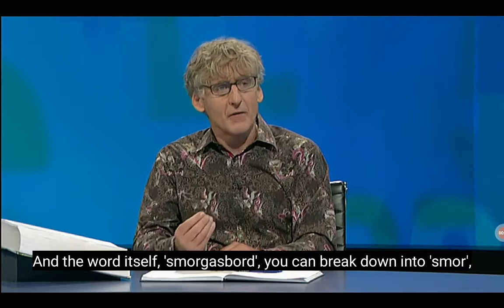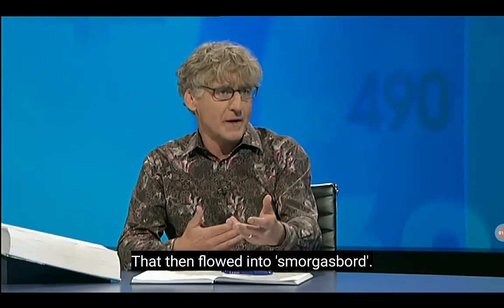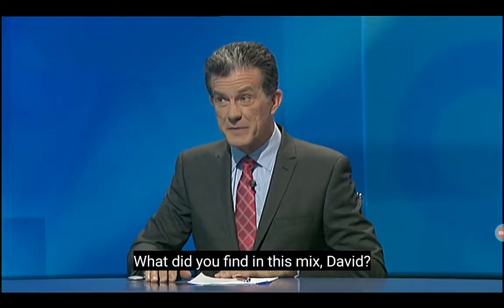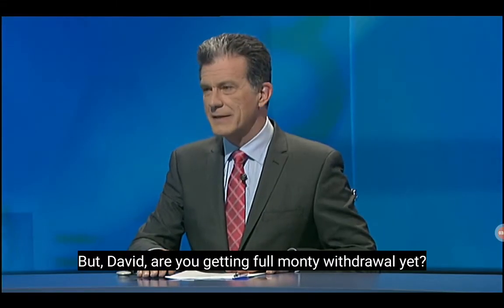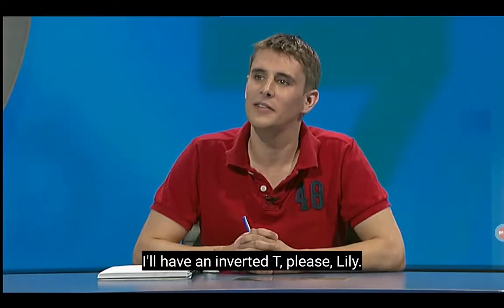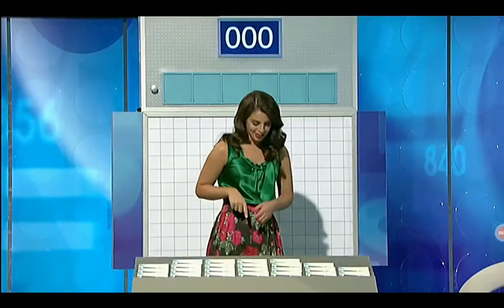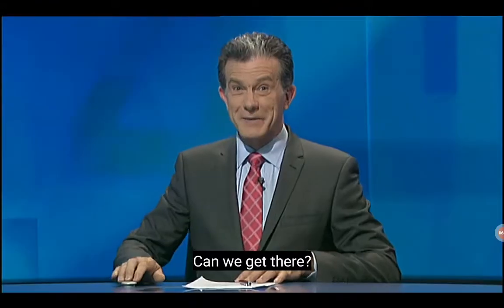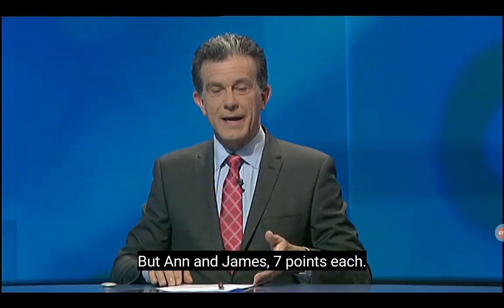Letters And Numbers - Season 5 Episode 59 - (Part 2)